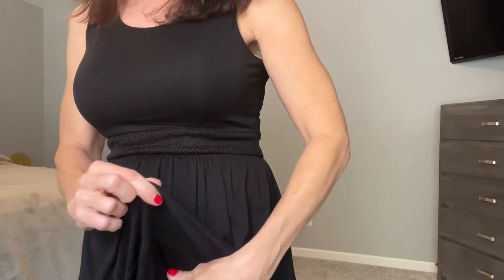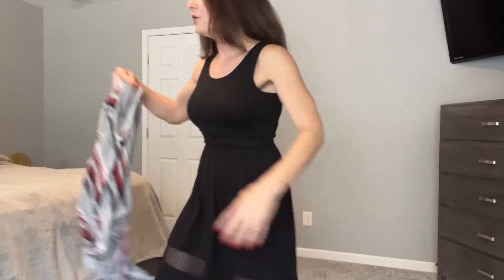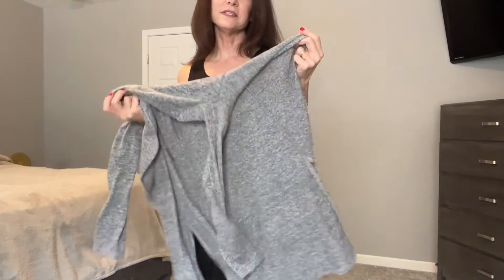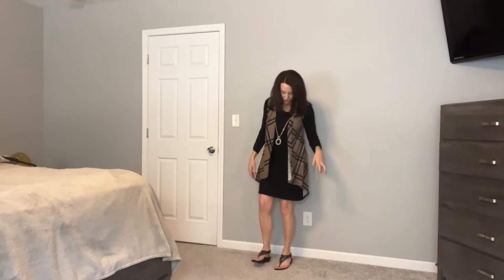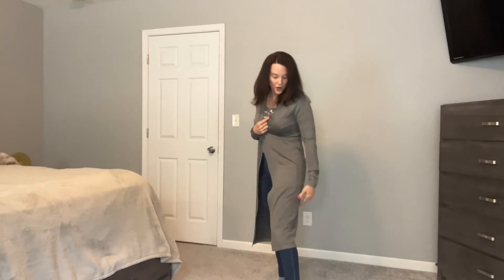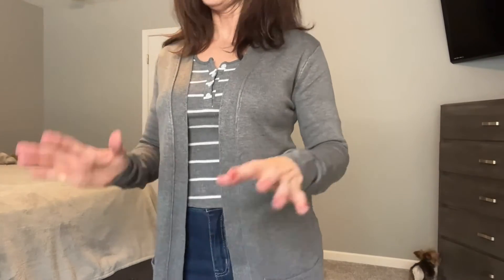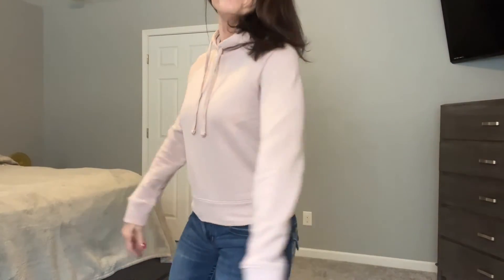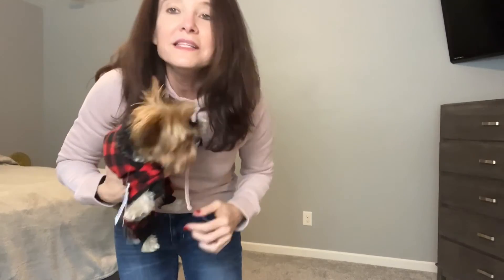Ross Mini Haul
A few things I picked up from Ross for fall.